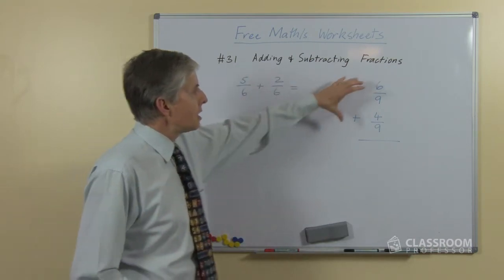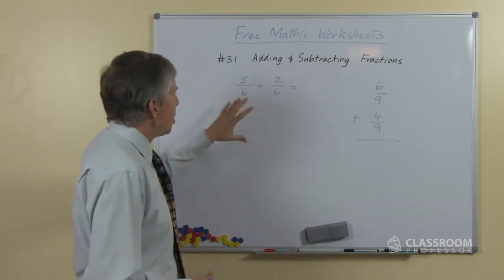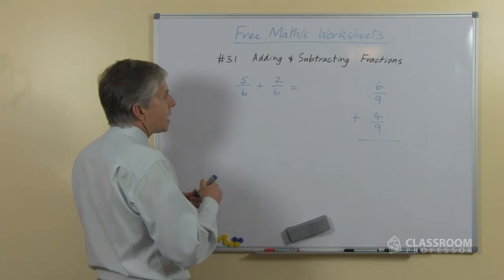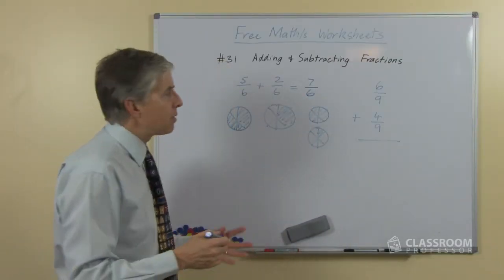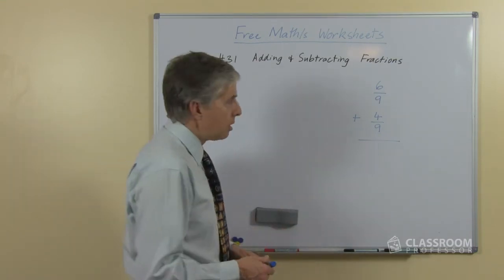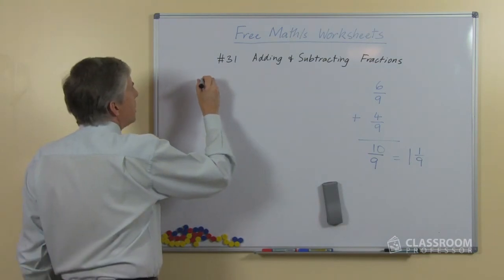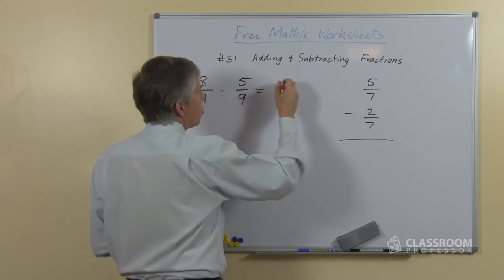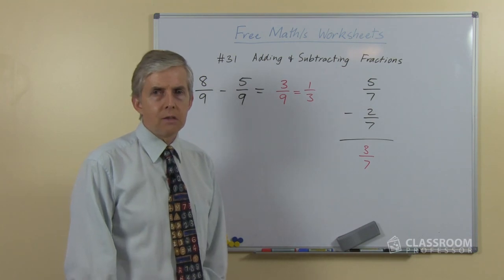Teacher Math Lesson: Adding and Subtracting Fractions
Students can be taught to add and subtract fractions reasonably easily once they are familiar with fraction notation and what it represents. Teach students to name fractions using the name of the parts (the denominator), such as "five sixths", rather than "five over six". Using pictures or models should help students to understand what is happening.